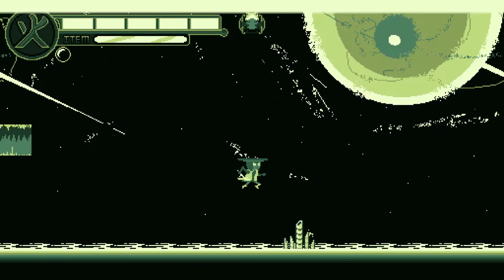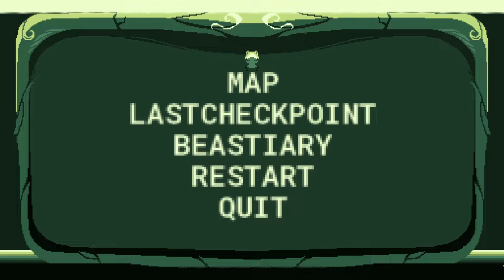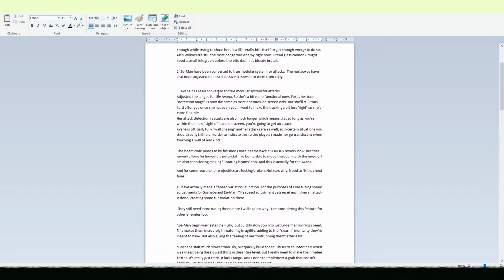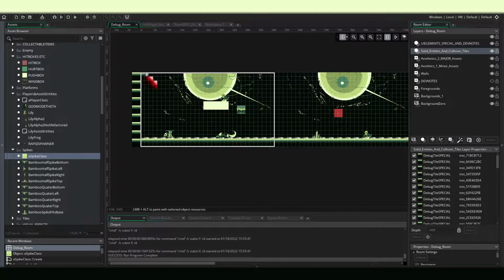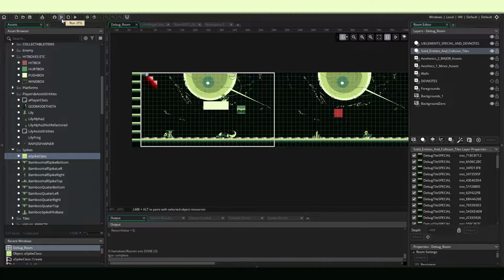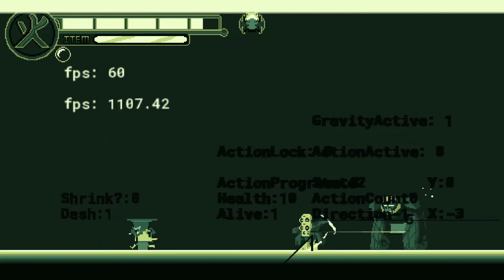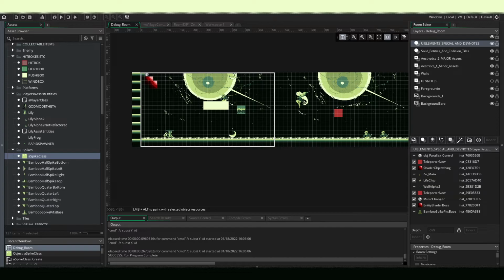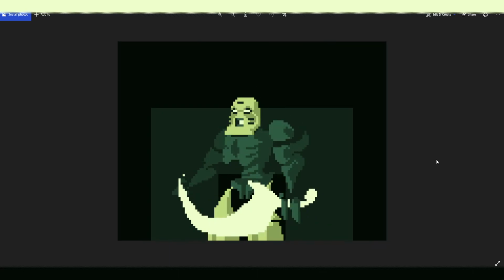Golden Flame Devlog 2: A Bunch o Changes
EDIT: Didn't realize the audio was that bad, I think there was a serious issue with the noise cancelling. I'll need to fix that. So I might remake this video in a day or two. Sorry ya'll

Yeah sorry this video is a bit messy. There was alot to cover. If I had made a video earlier, might of been able to focus it down a bit more haha.
But, regardless, enjoy. I've been hard at work for the game. And I really want to show all the stuff I've done for it.

Check all these for other content related to the game.